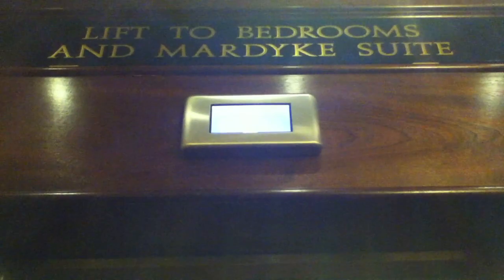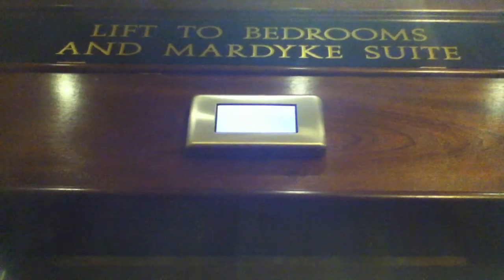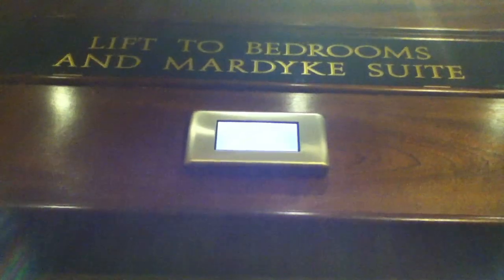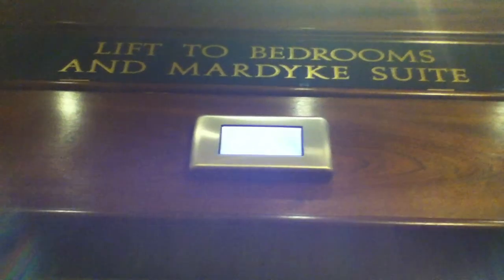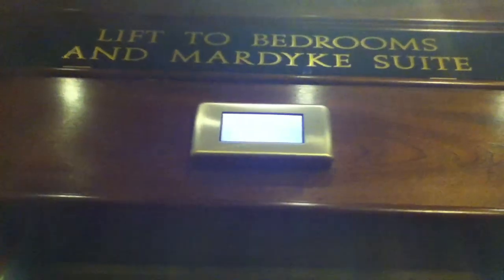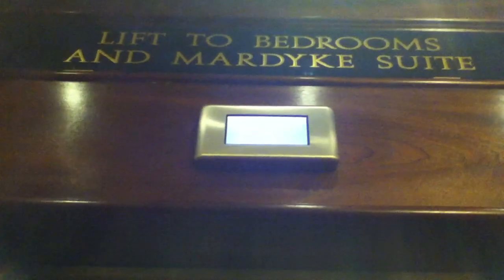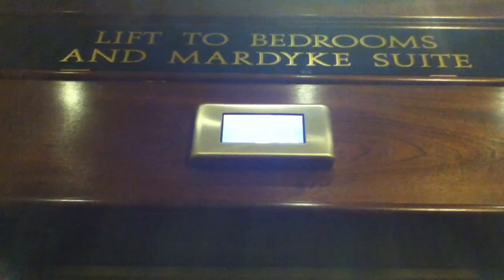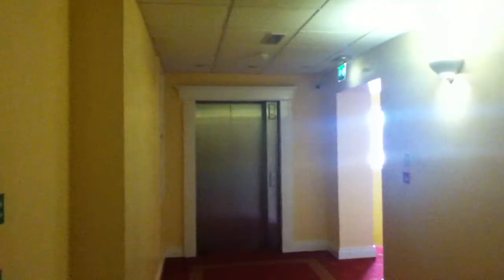Otis Gen2 Elevator At The Newry Canal Court Hotel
otis gen2 elevator at the newry canal court hotel 7 Floors (0, M, R, 1, 2, 3, 4,)